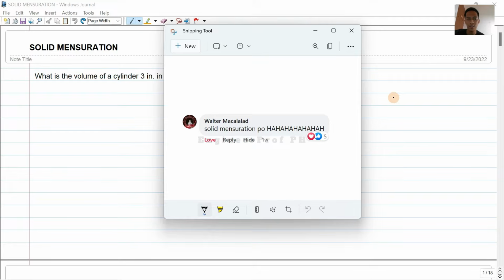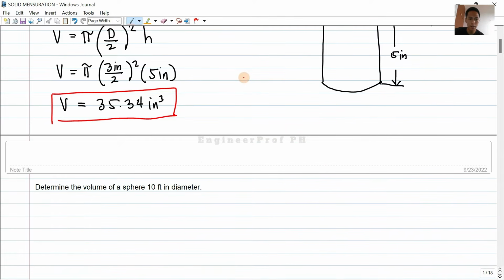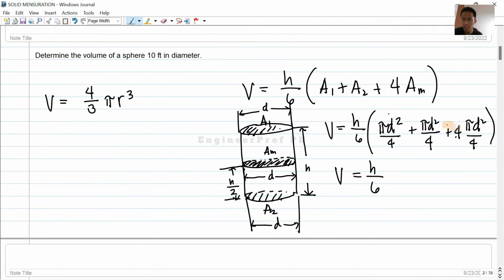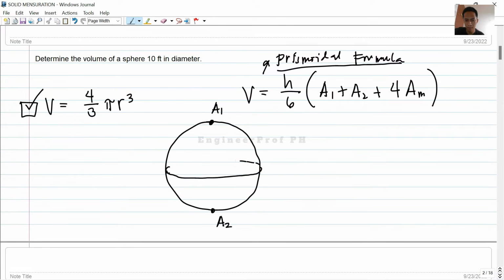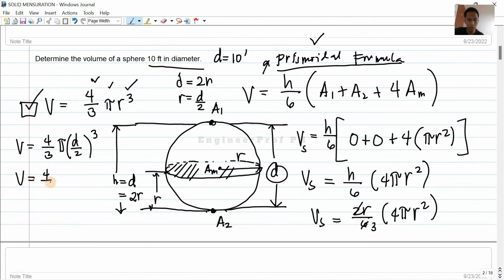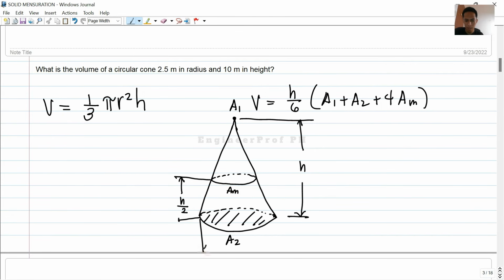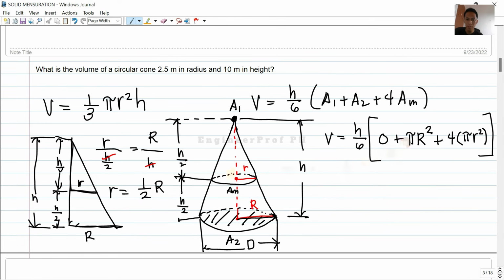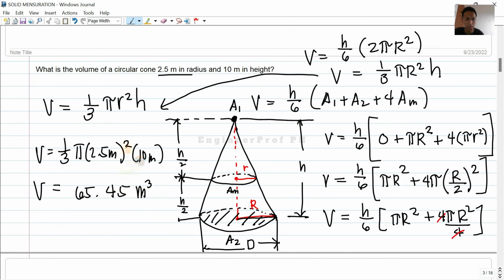Solid Mensuration Part 1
Hi future engineers! In this video, I will discuss about solid mensuration. Enjoy learning!

Helpful for STEM students, Math Major Students and Engineering Students!